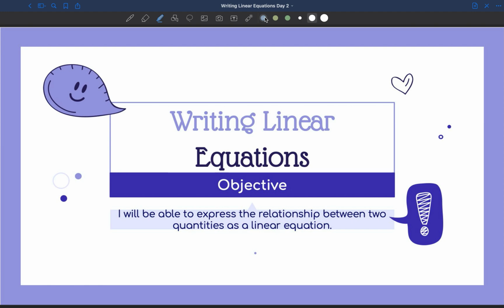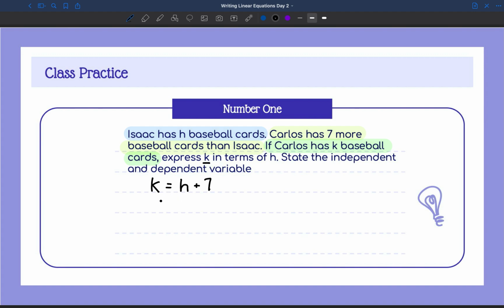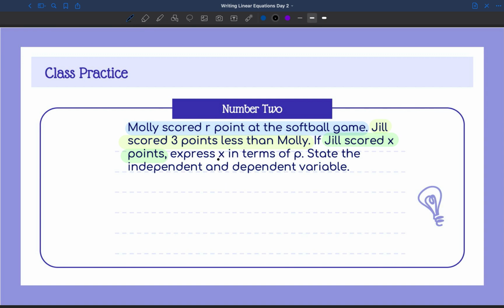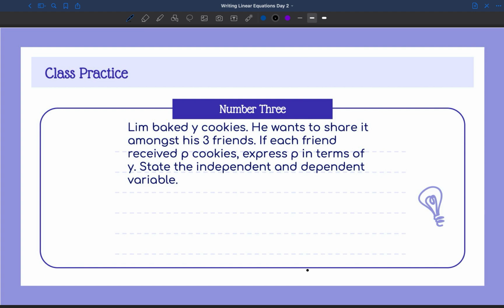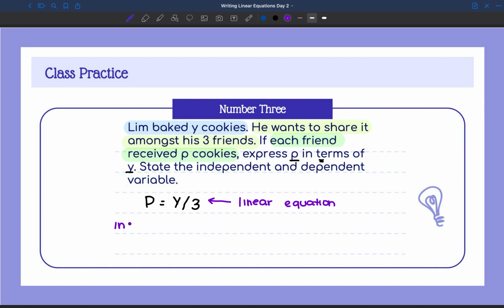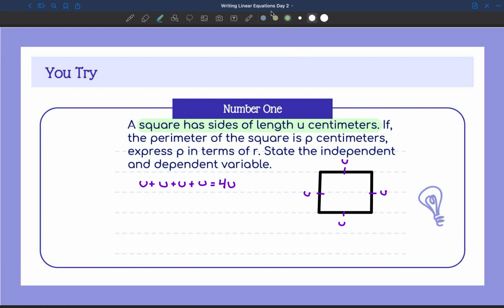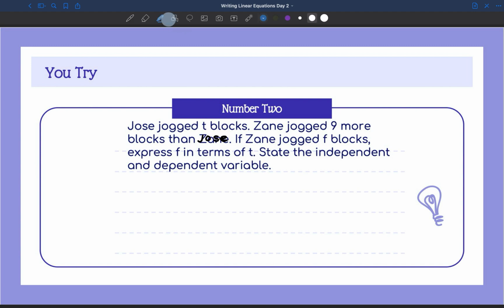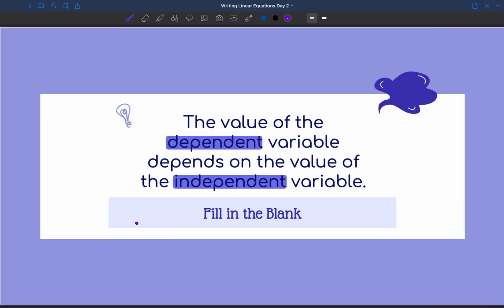Writing Linear Equations Day 2